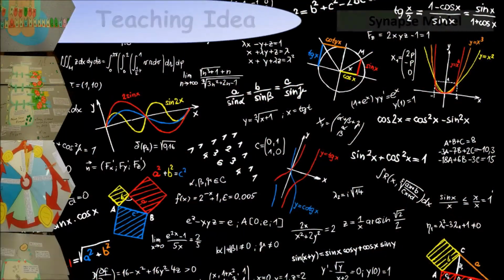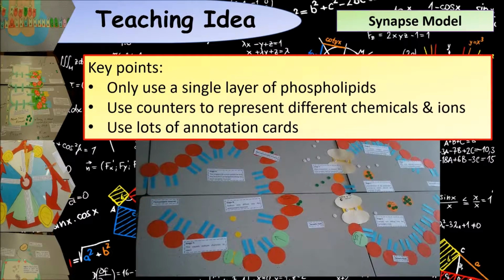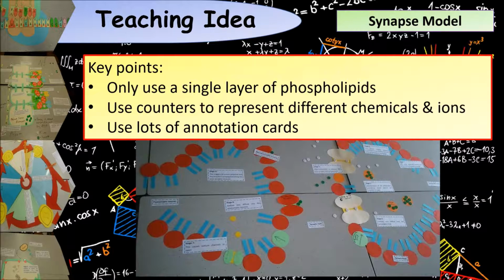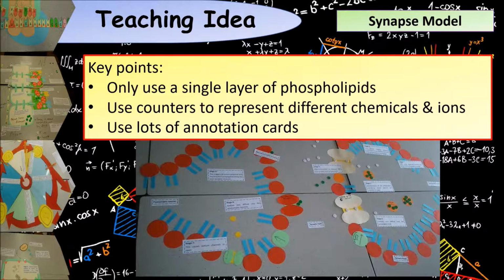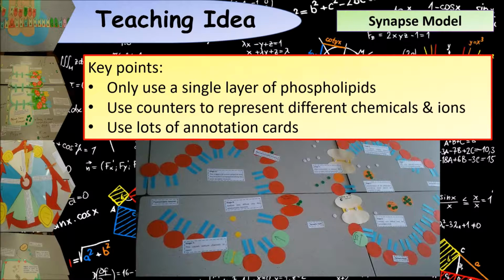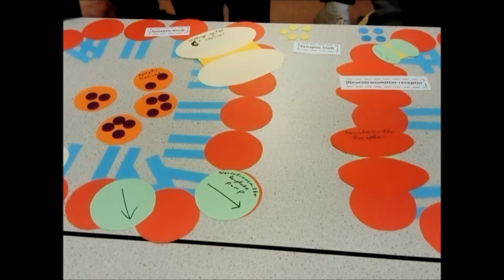A Level Biology: Modelling the synapse teaching activity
This is a short video on how to model synapses during Biology lessons.